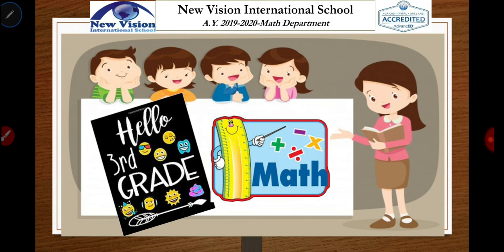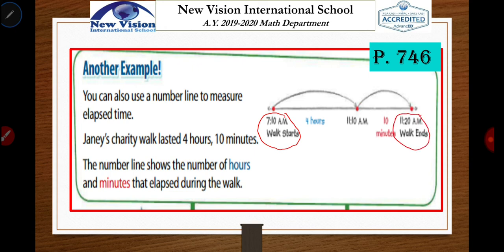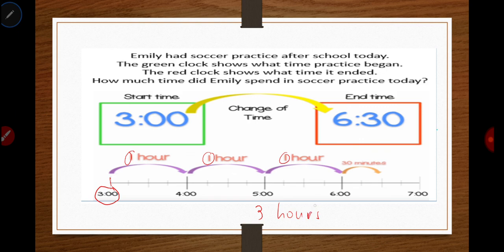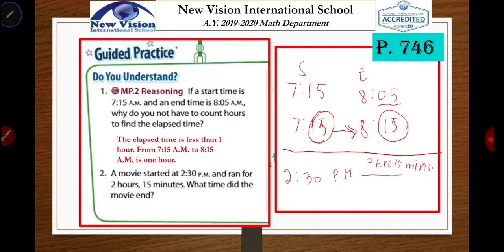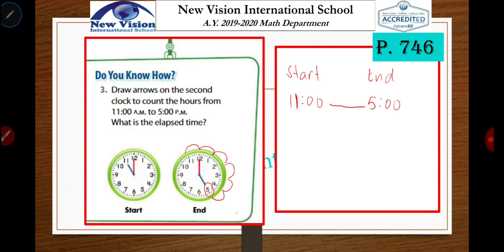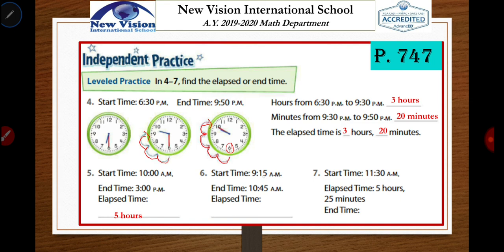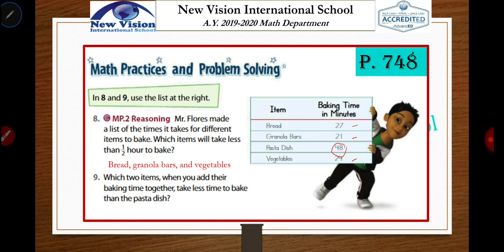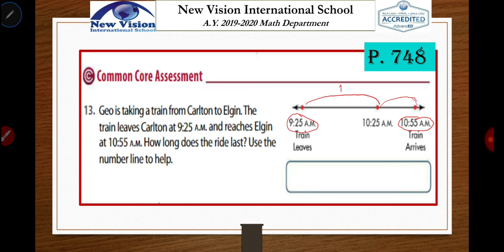W12.4 Grade 3 Mathematics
Lesson 14-2
Units of Time: Measure Elapsed Time